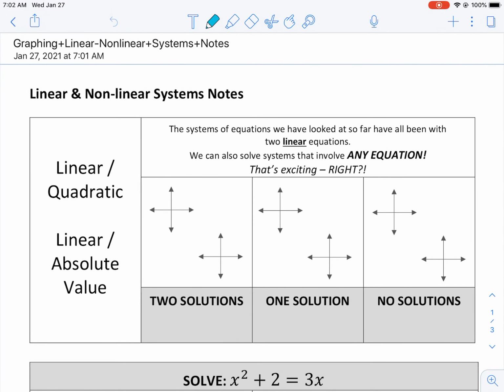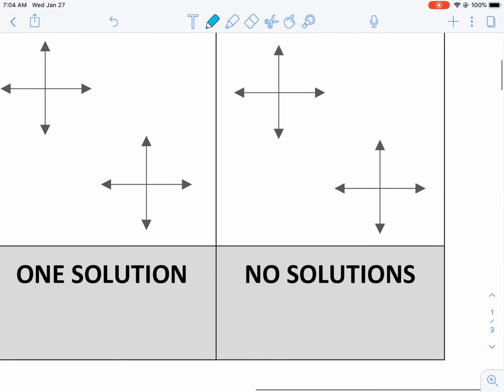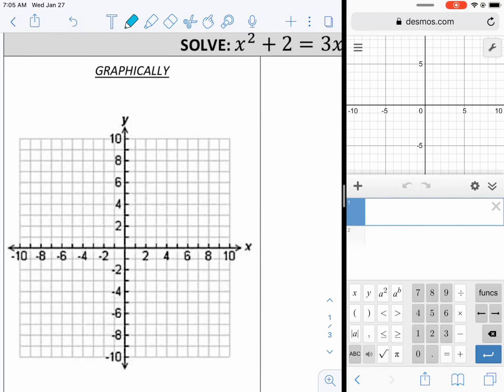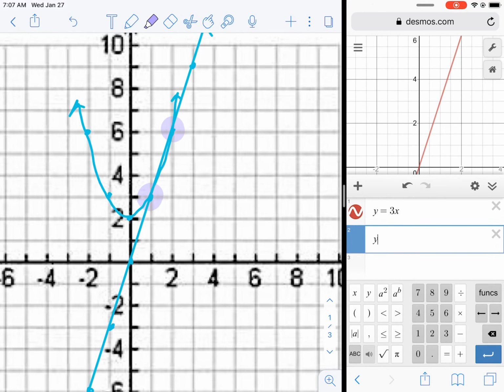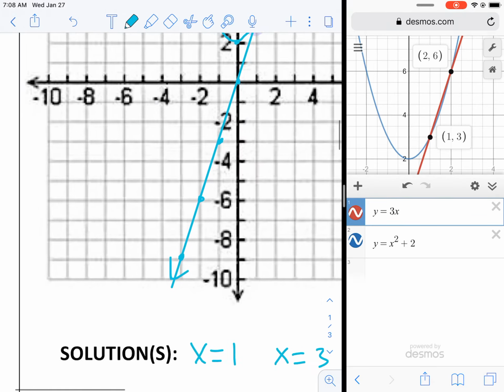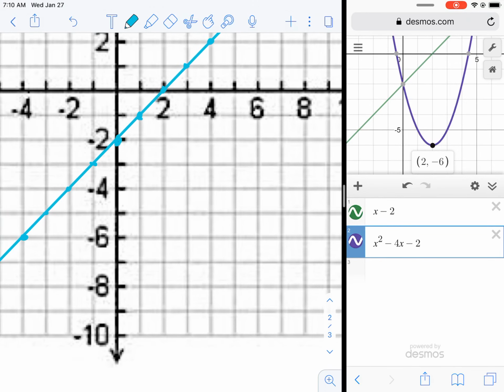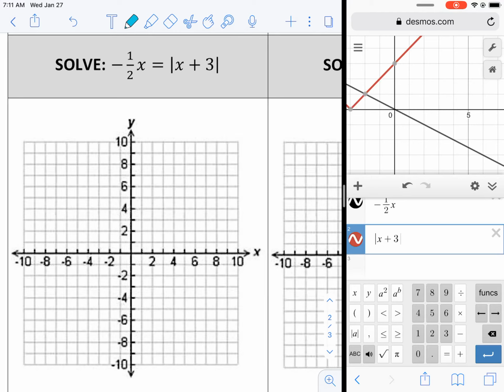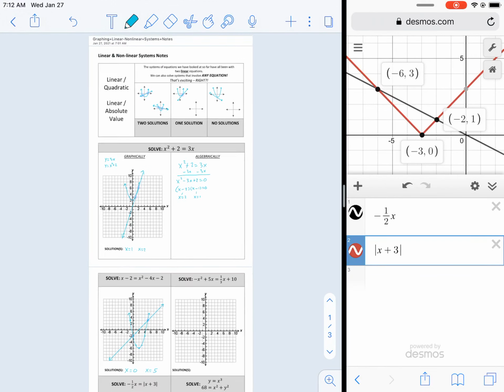(Algebra II)Linear and Non-Linear Systems